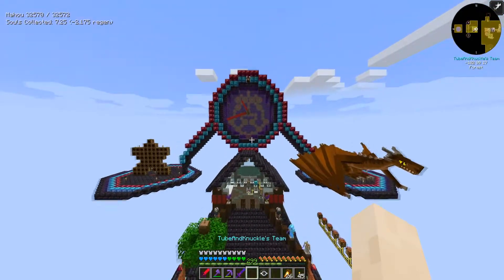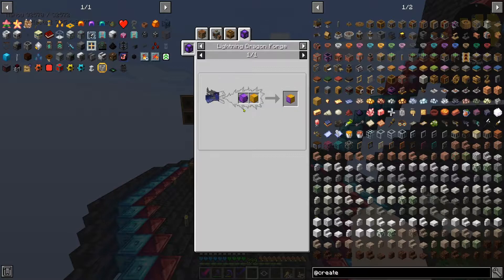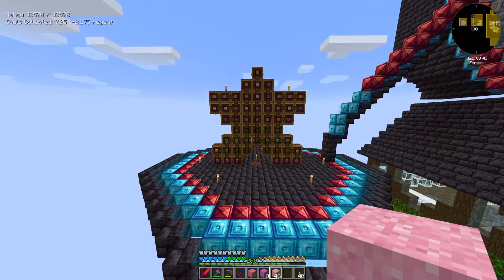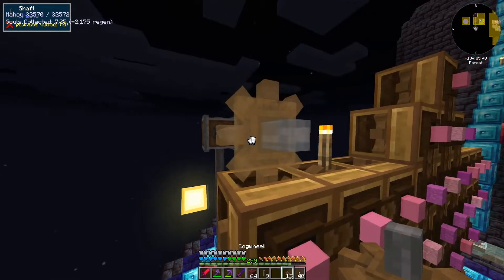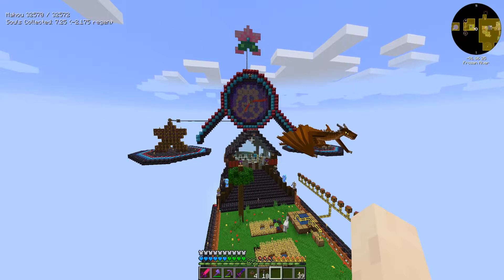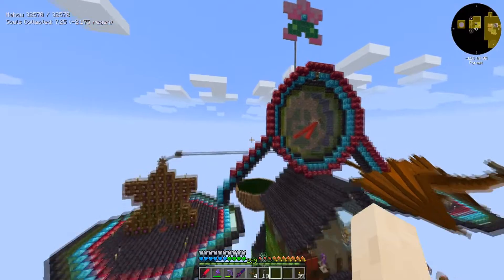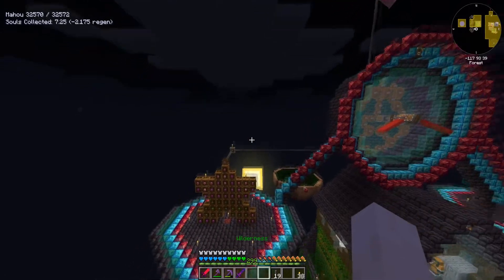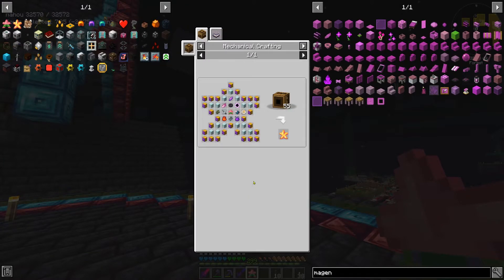Patrick Star - 1st Piece Of The ATM Star - ATM6 Sky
All The Mods 6 To The Sky mod pack for Minecraft. There is an endgame item called the ATM Star. The Patrick Star is the center piece of the ATM Star. This is my adventure getting the Patrick Star. As always thanks for checking out the video, have fun and Peace!